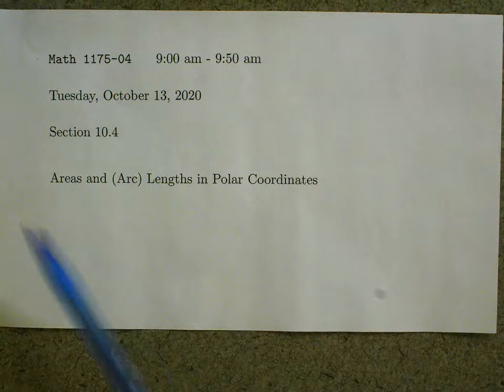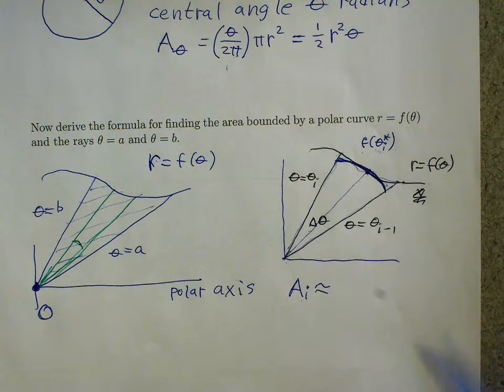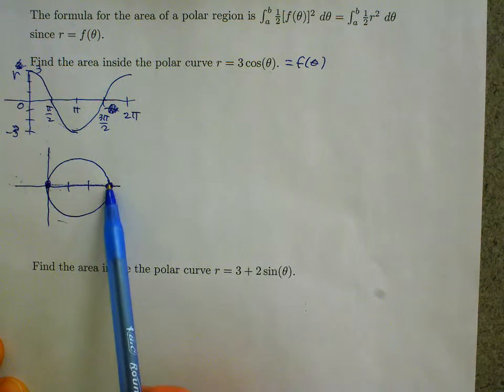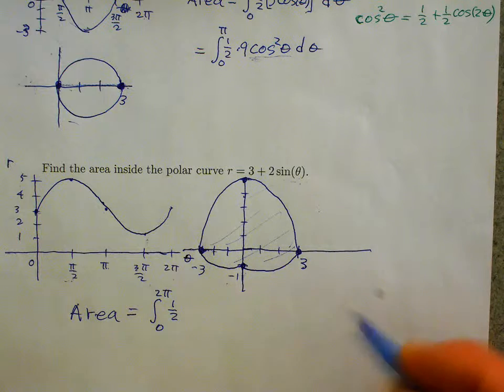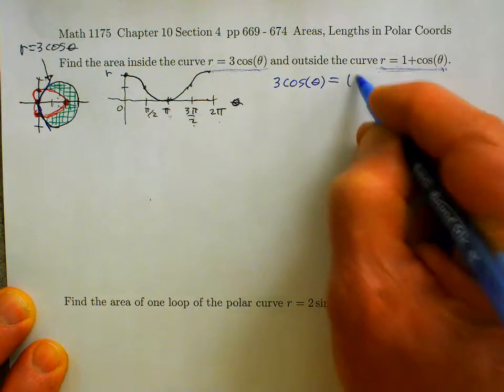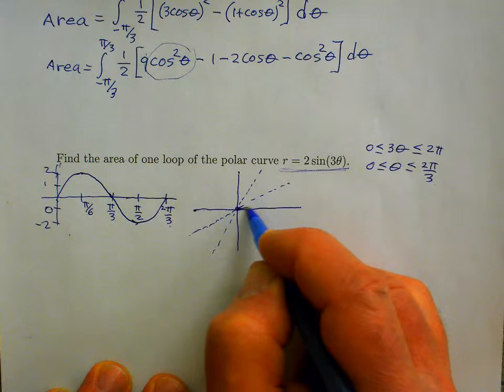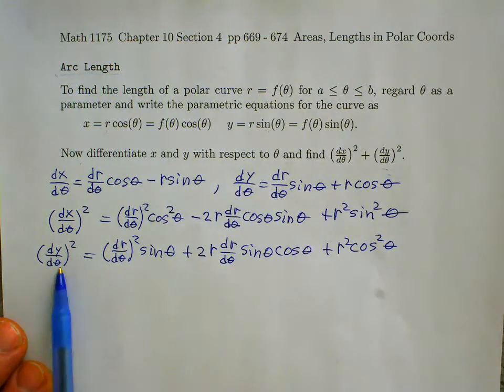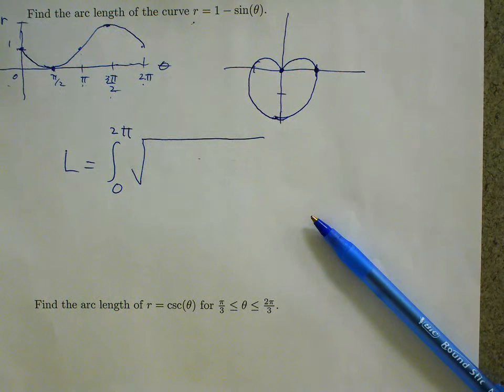Math 1175-04 Class on Tuesday, October 13, 2020